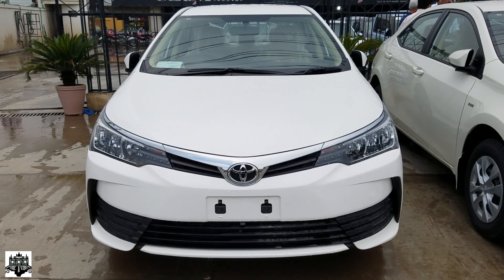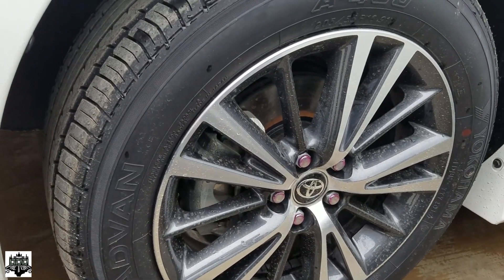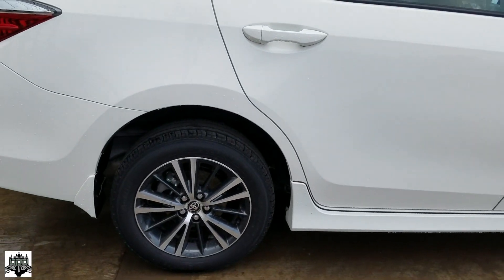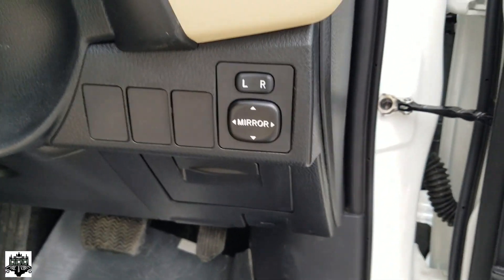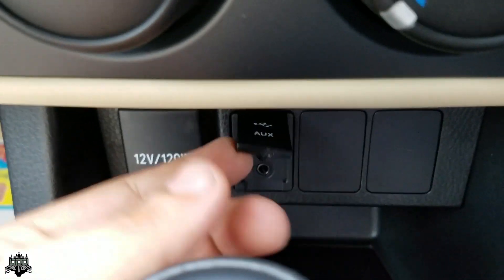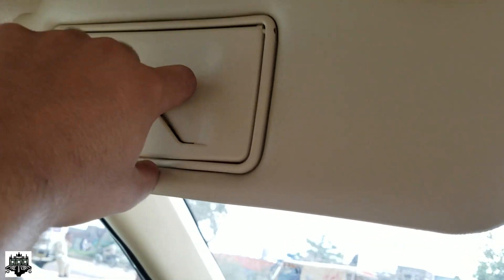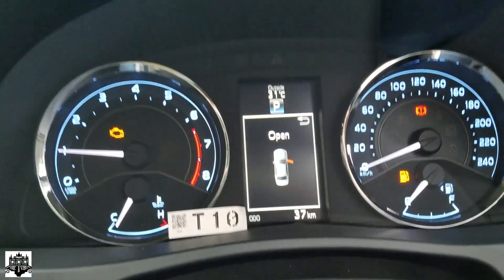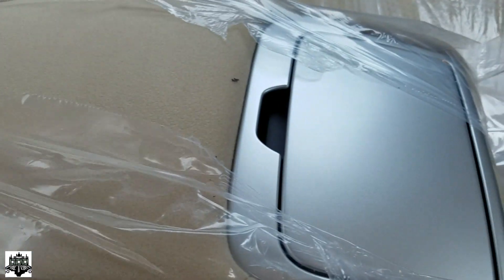Totota Corolla 2017 facelift || Review of Toyota Colola Altis Facelift 2017 ||Umar Bin Younas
special thanx to Shuja Motors Gujranwala to make this video possible.